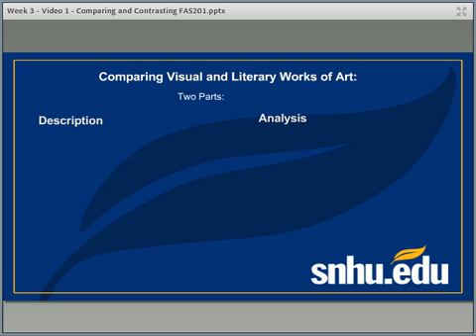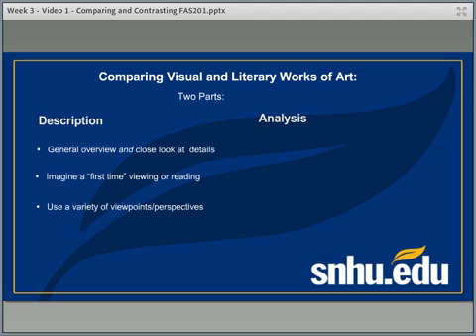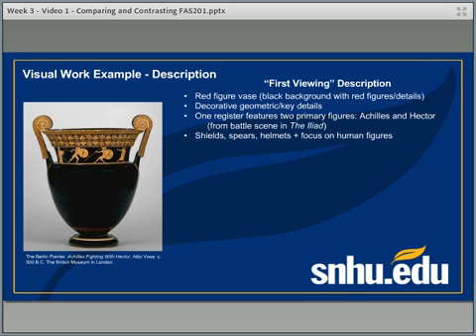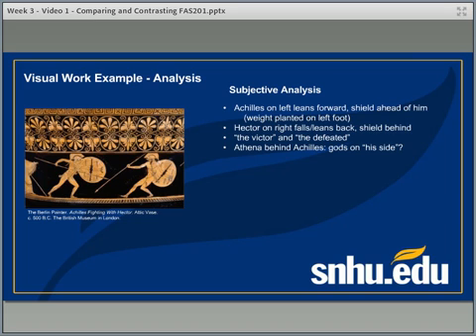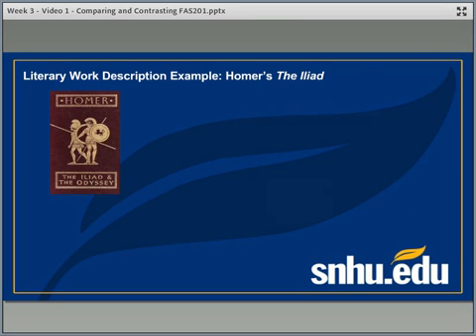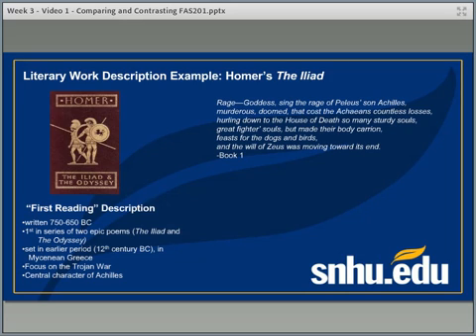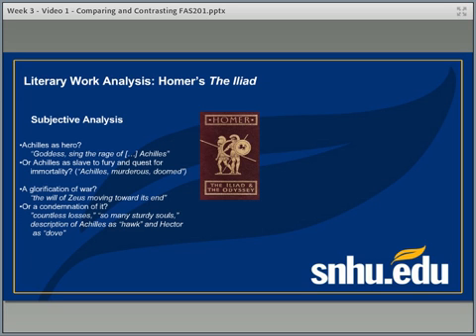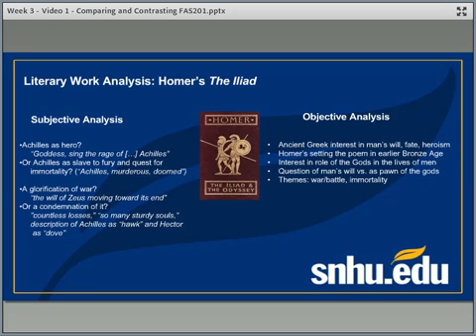Week 3 - Video 1a: **FOR FAS201** Comparing and Contrasting Works of Art - CC